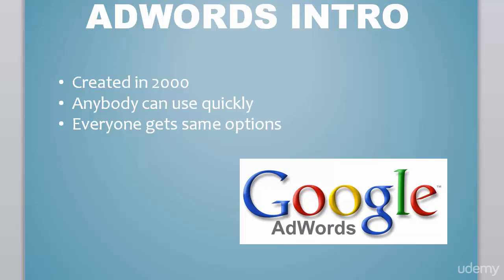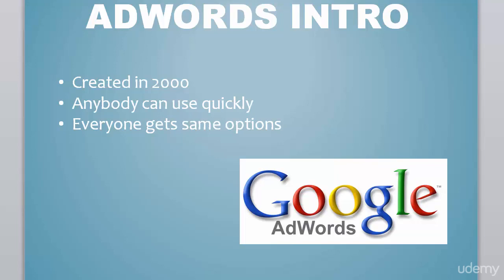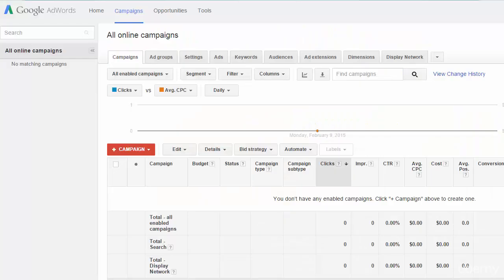Adwords Secrets from an Industry Insider : Intro to Adwords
Adwords Secrets from an Industry Insider
Learn the tips and tricks that fortune 500 companies and successful startups use to ramp up their revenue with Adwords.